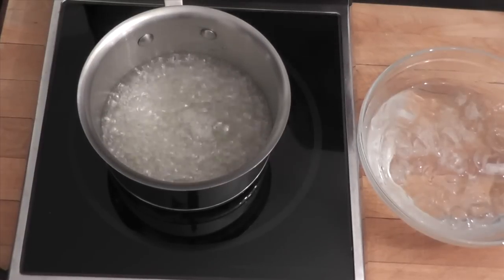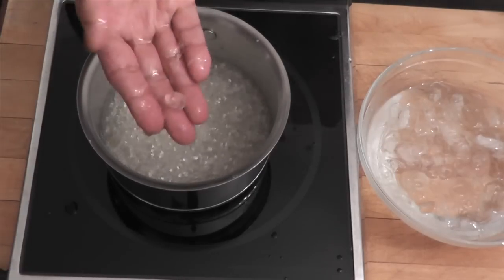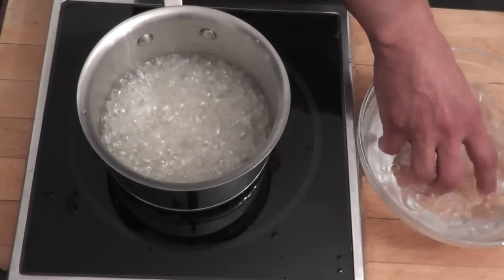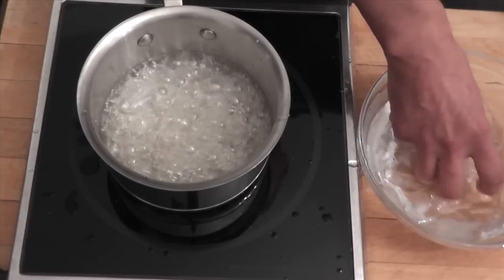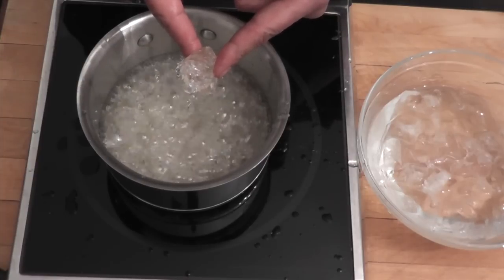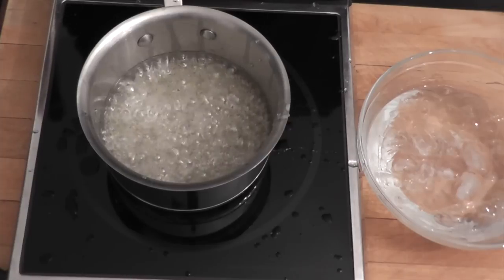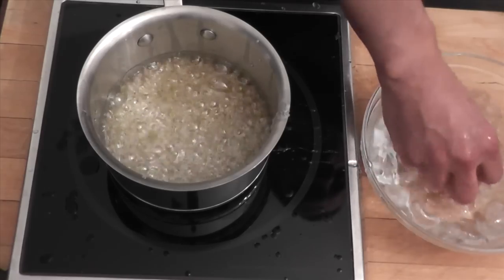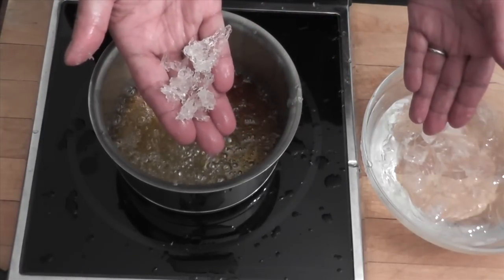Mastering the Art of Sugar Cooking: Techniques and Tricks for Perfectly Sweet Results